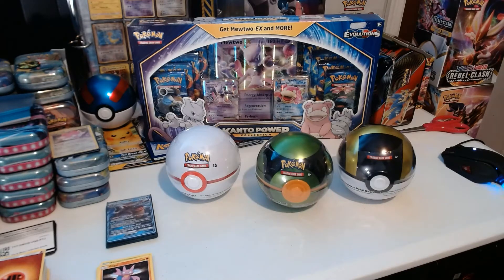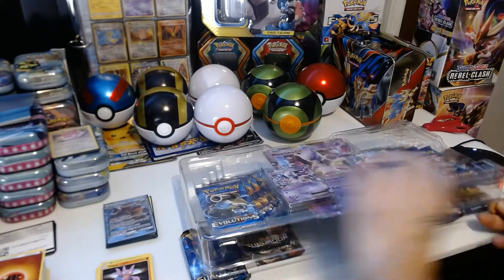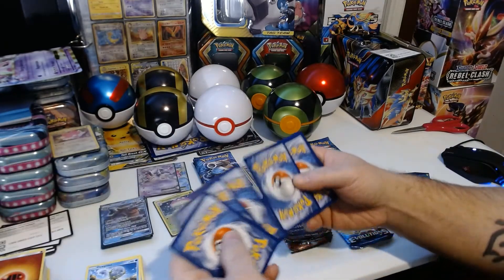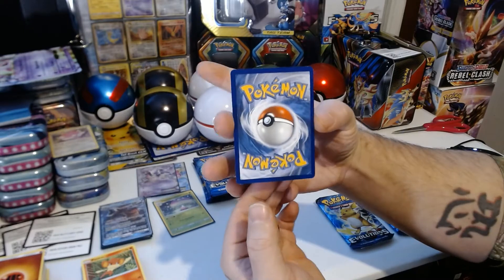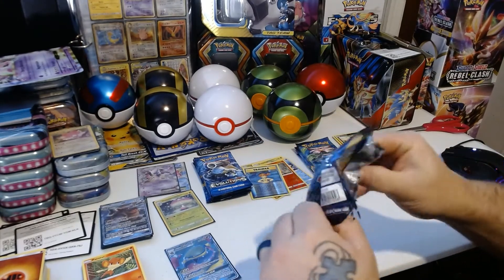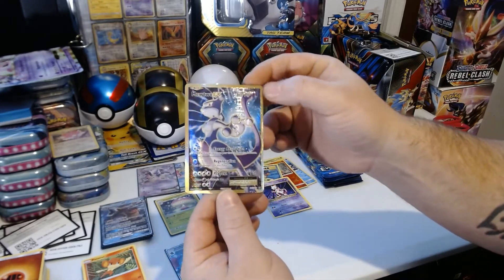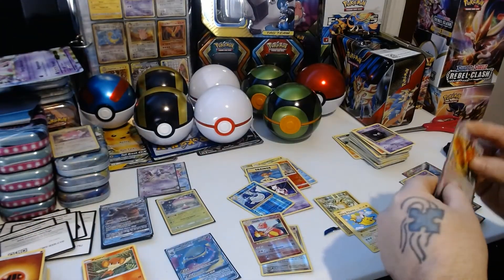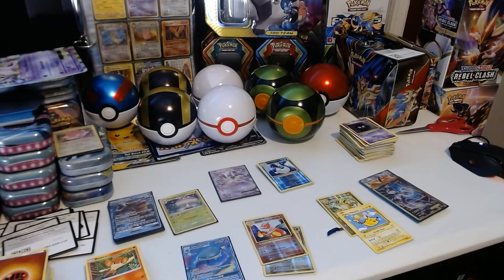Loaded Pokemon Box Opening! Insane Secret Rare Pulls In A Row!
Loaded Pokemon Box Opening!
Several Secret Rare Pulls In A Row!
Part 2.

Super Rare Charizards!

--Man 1 -- Pokemon 0